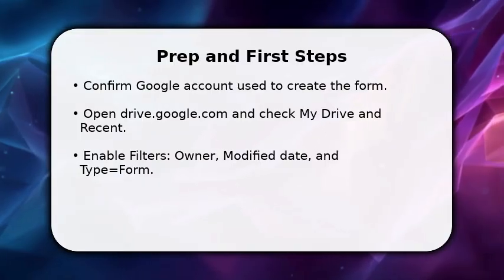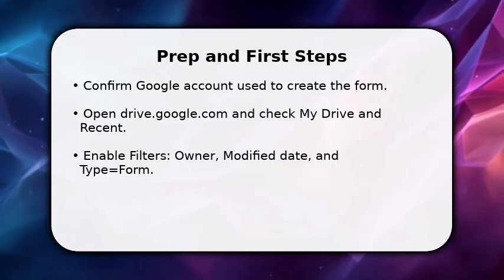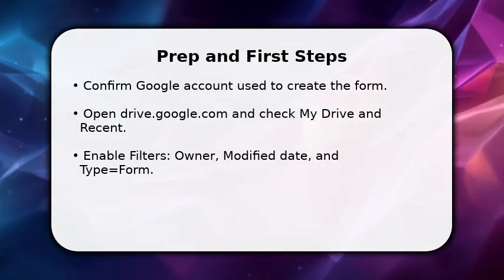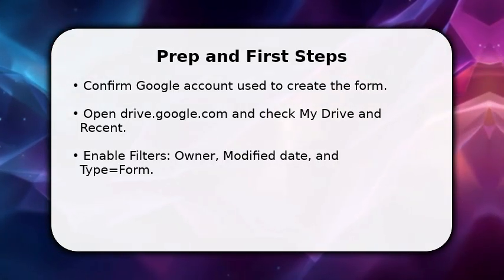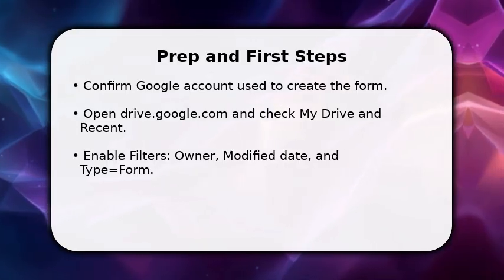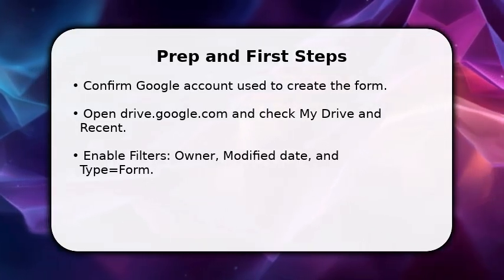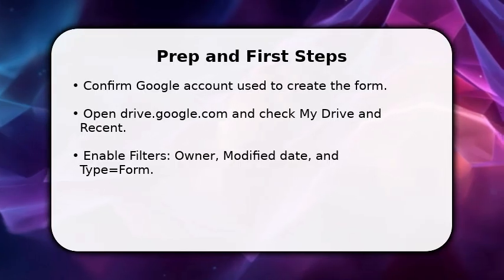How to Find Lost Google Form - Full Guide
Discover the lost Google Form and restore your data flow. This comprehensive guide walks you through locating a misplaced form, understanding why it went missing, using search tools within G Suite for Education or Business to find it again, checking shared folders if applicable, utilizing email archives from collaborators, employing the 'Find' feature in Google Drive, and finally restoring your lost entries. Step-by extraneous details.